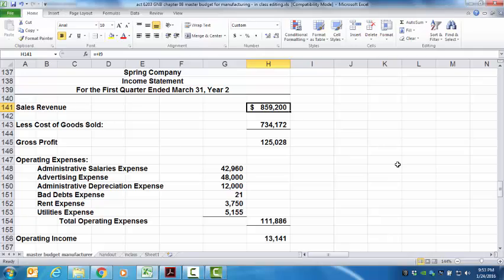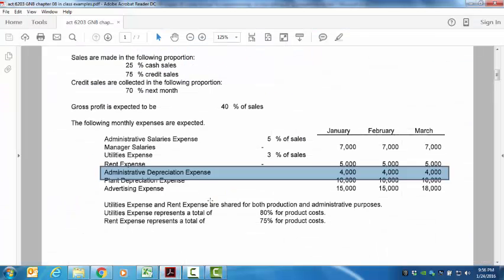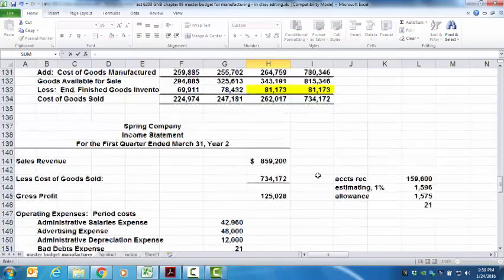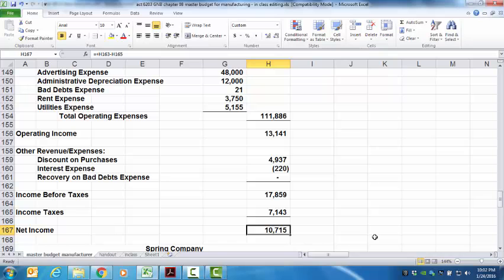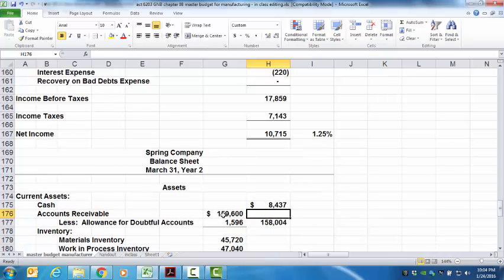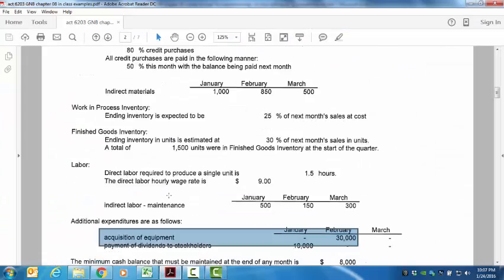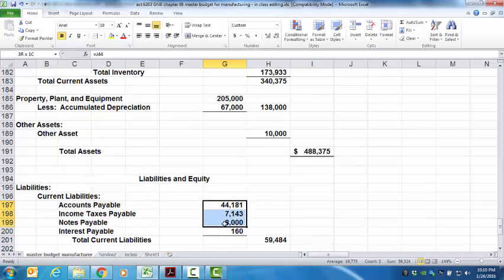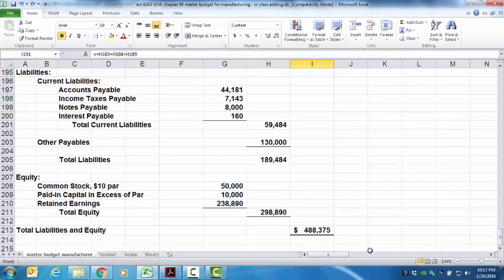chapter 08 Master Budget part 5